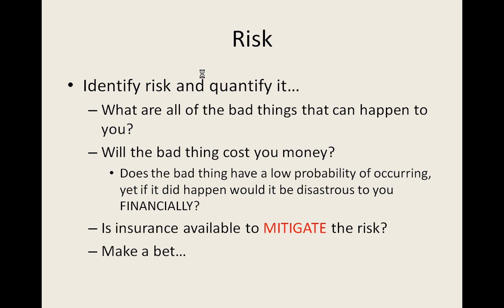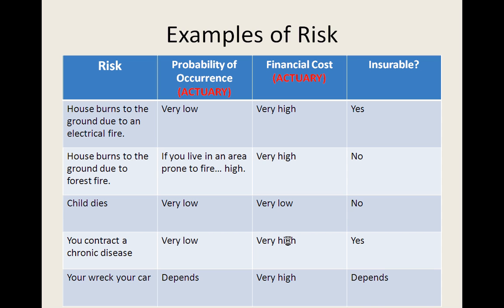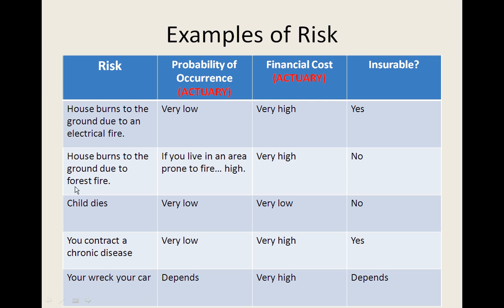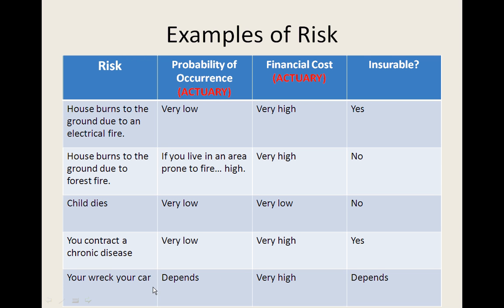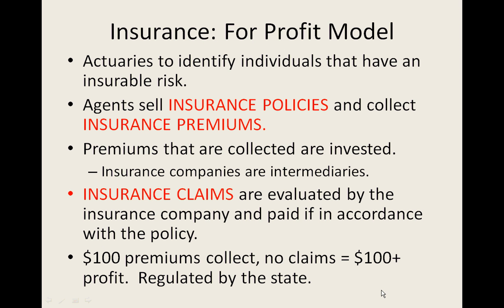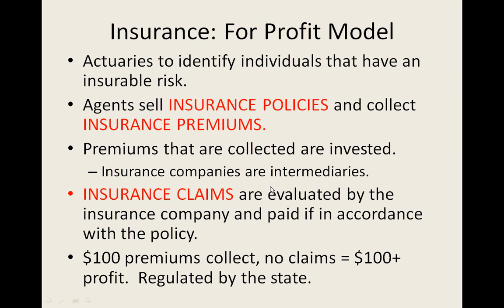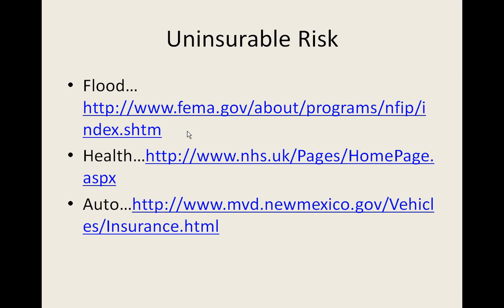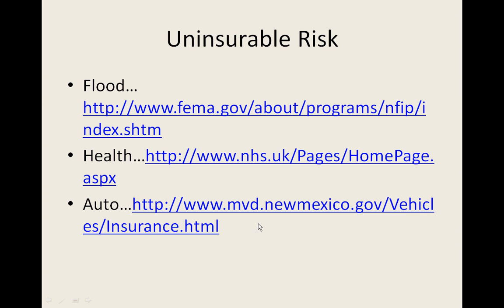Insurance: The Theory of Insurance Markets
Insurance is a method of mitigating risk.  Not all risk is insurable through private insurance markets.  For example, an insurance company would not insure a burning building because that does not represent risk; it is a disaster that has occurred.  A person who has a chronic disease does not need insurance... they need someone to pay their medical bills.

This is a link to the State of New Mexico, PRC Insurance Division This is a great website that you can use to compare insurance rates, learn about laws regulating insurance and see the latest warnings about fraudulent insurance practices in the state.

Use authoritative sources when you perform research!

Business English, Financial Literacy